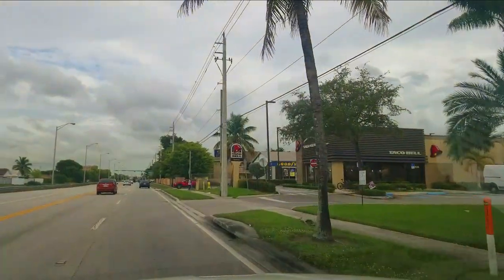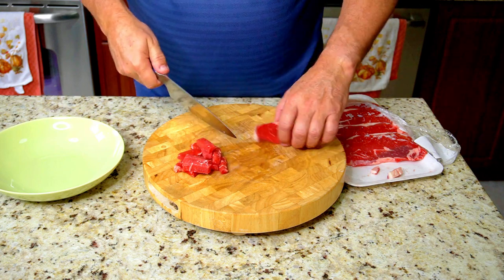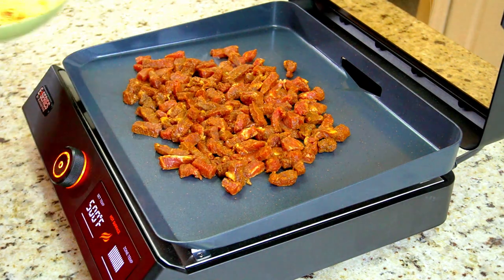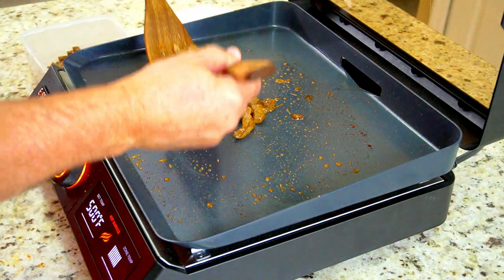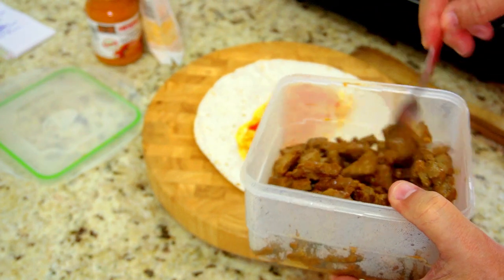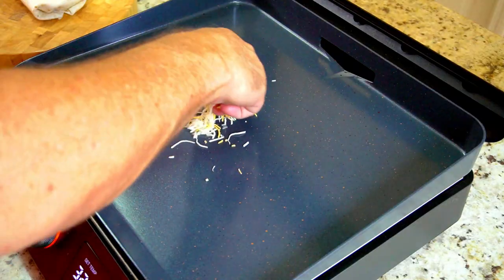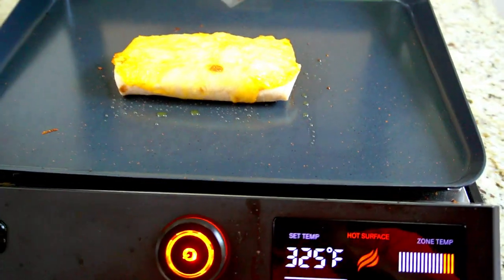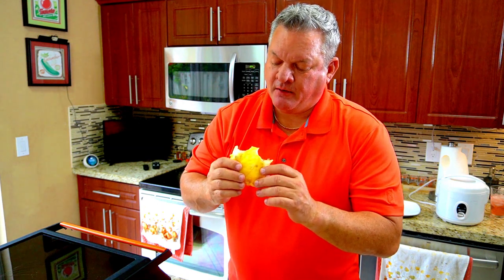Taco Bell Double Steak Grilled Cheese Burrito Homemade on the Blackstone Griddle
After trying this last week I had to make my own and it came out AMAZING. Super easy on the Blackstone and fun to make. Made this on the Blackstone E-Series electric griddle. Enjoy!!!

If you would like to send me something, please send it to:
14001 NW 84th Ct, Ste.3402